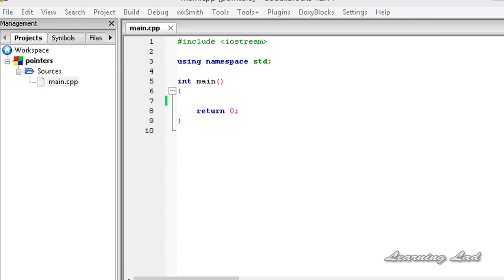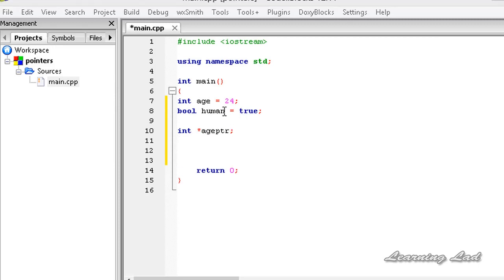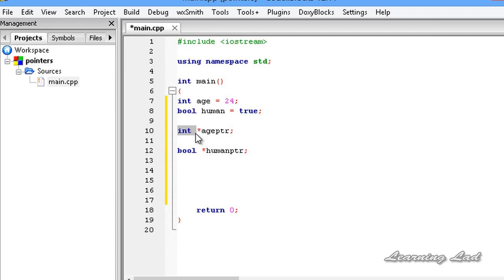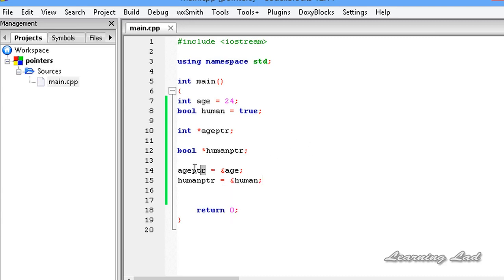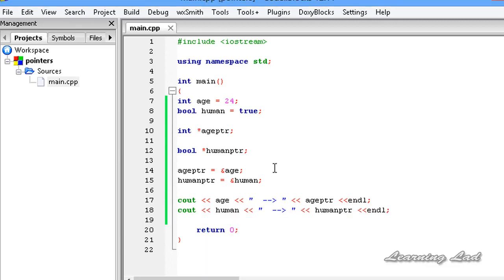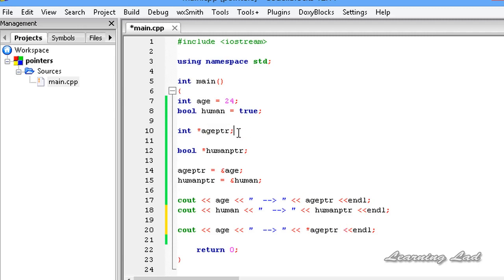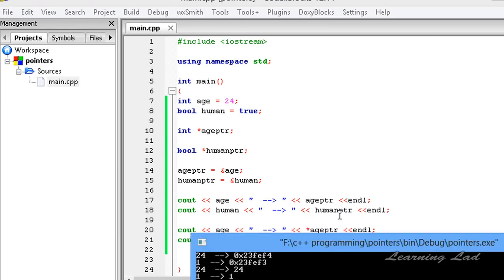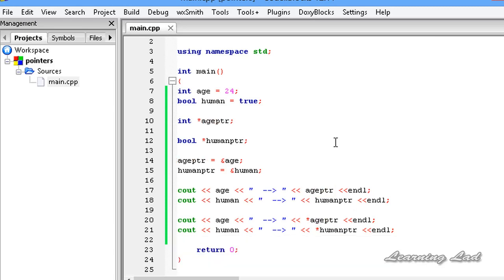032 Introduction to C++ Pointers CPP Programming Video Tutorial YouTube